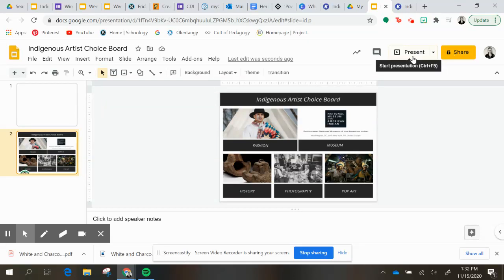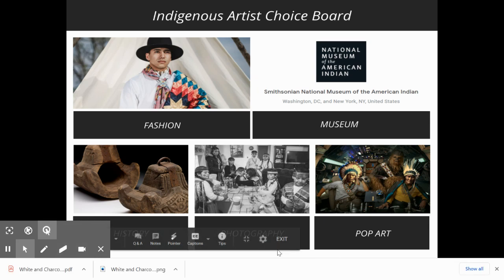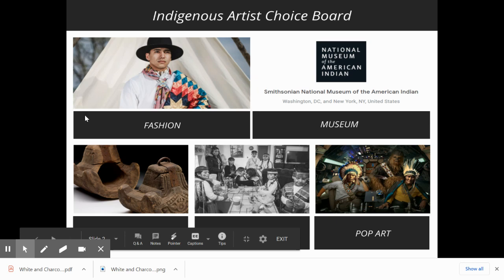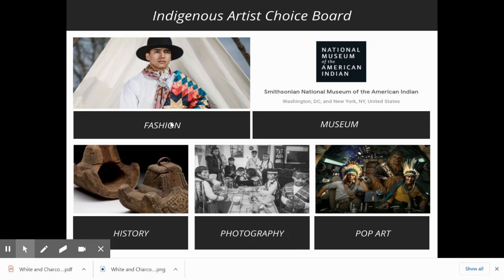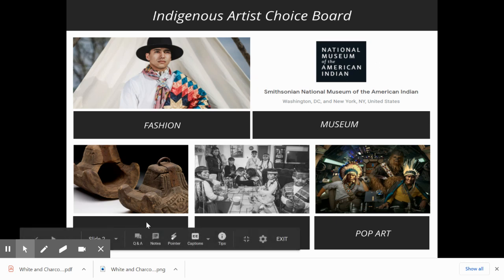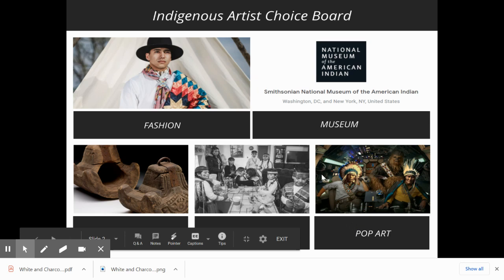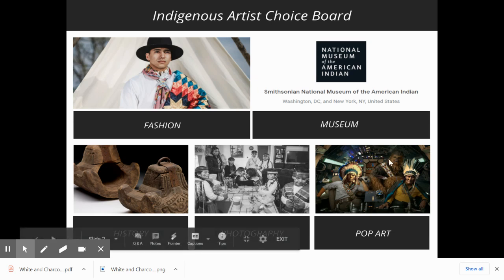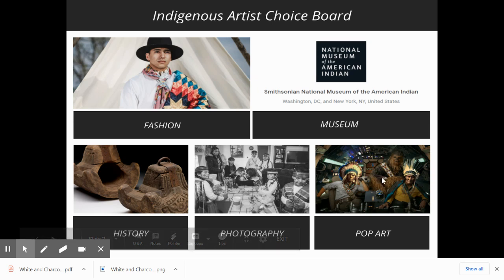Indigenous Artist Areas of Interest